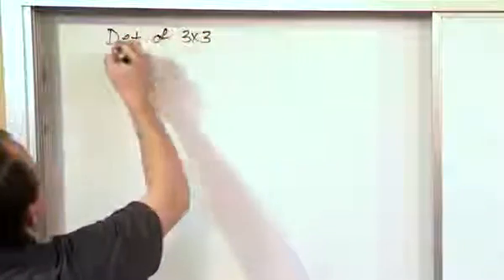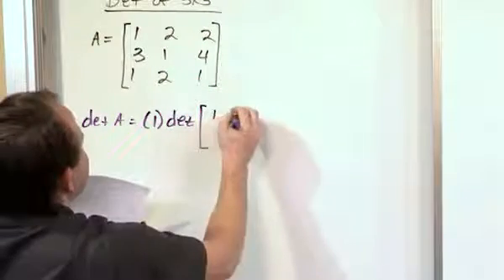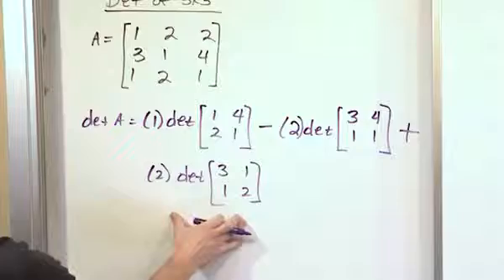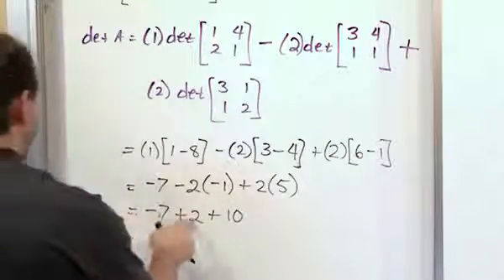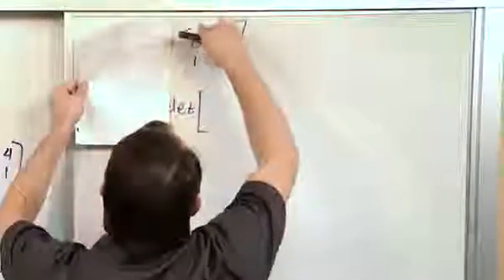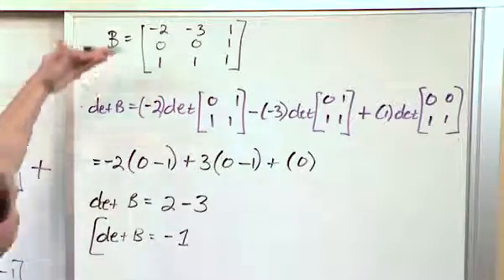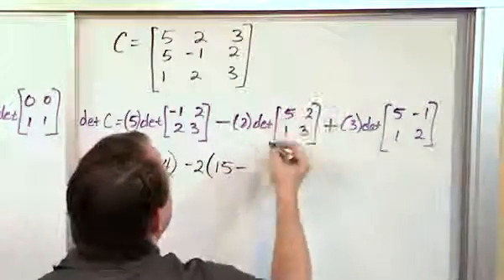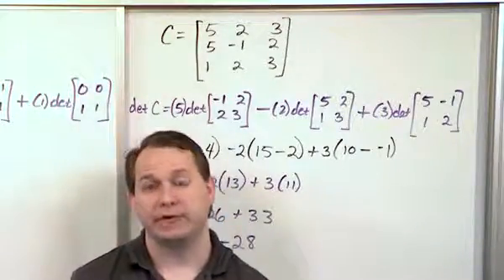Lesson 7 Finding the Determinant of a 3x3 Matrix Fast Method